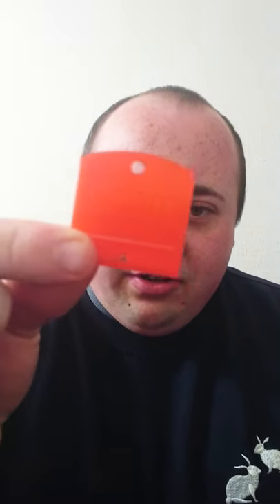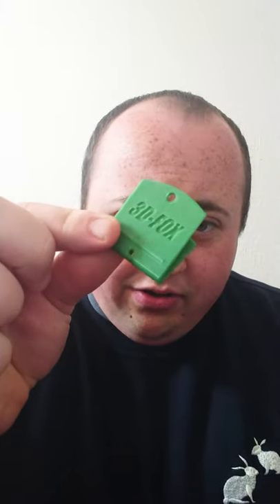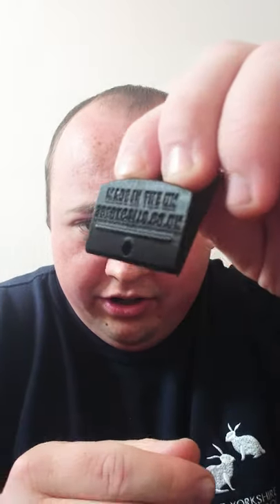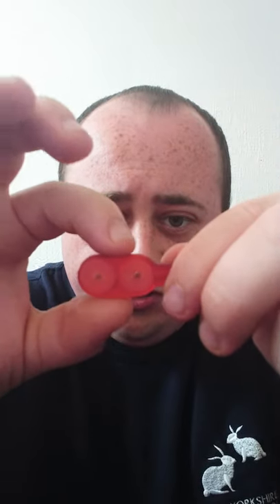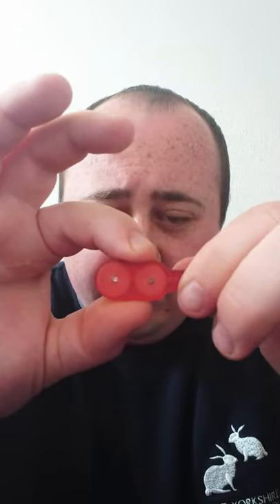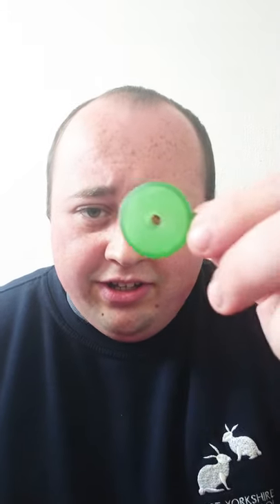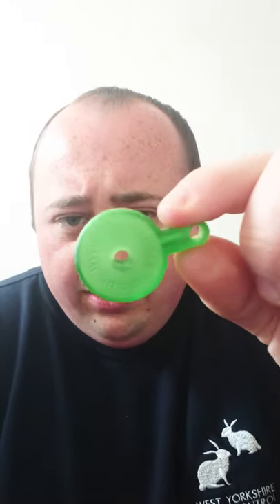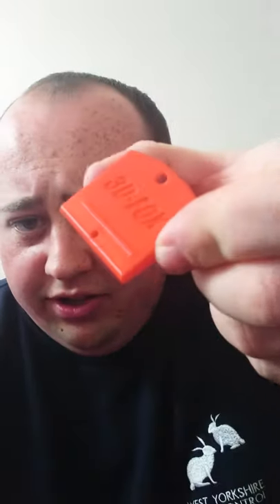3 Of the best 3D Printed Fox Calls on the Market by 3D-FOX Calls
Here we have Luke Richardson, showing the 3 3D printed Fox Calls available

The 3D-FOX, MOUSER & SQUEALER